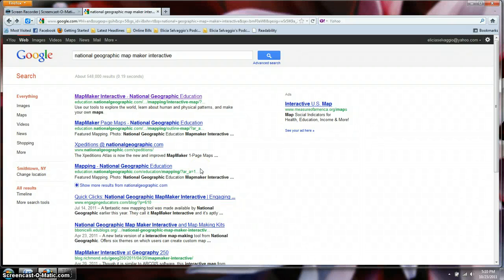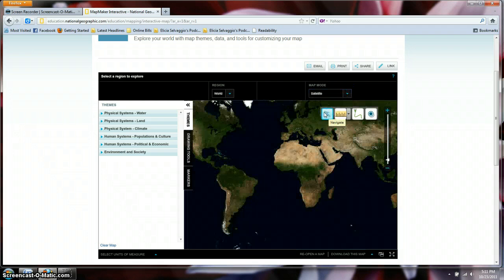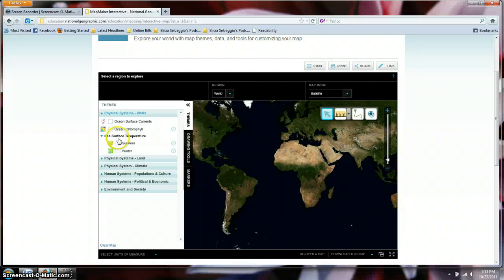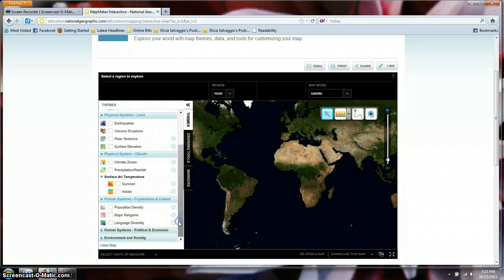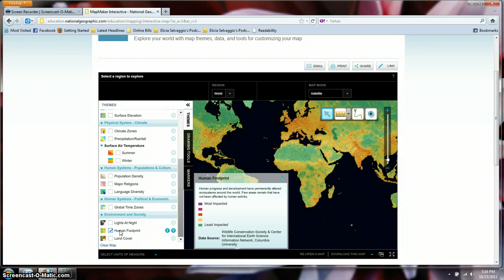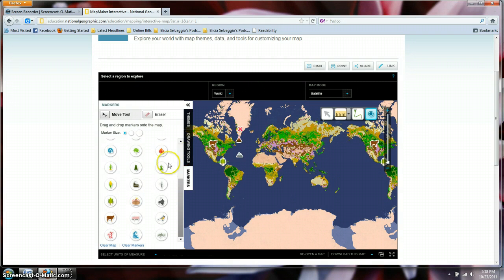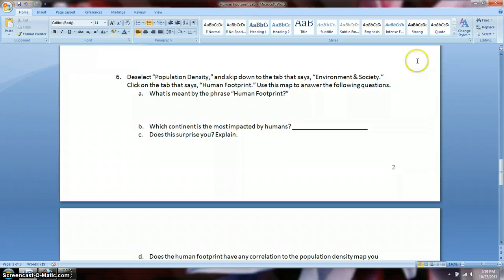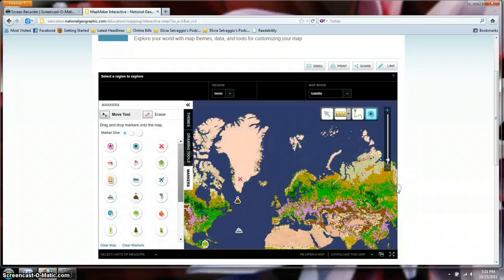National Geographic Interactive Mapmaker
A how to video for National Geographic Interactive Mapmaker